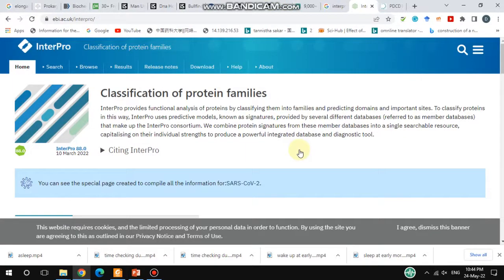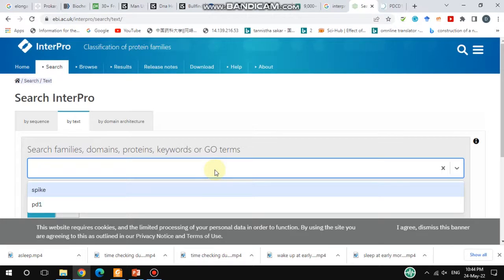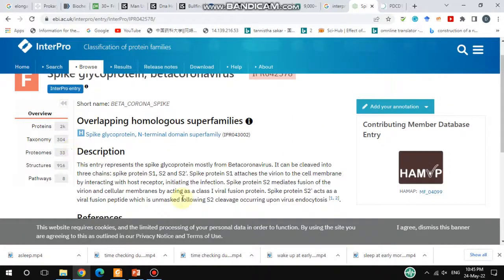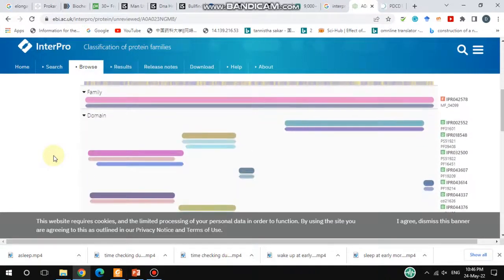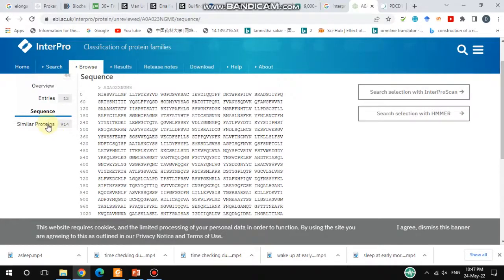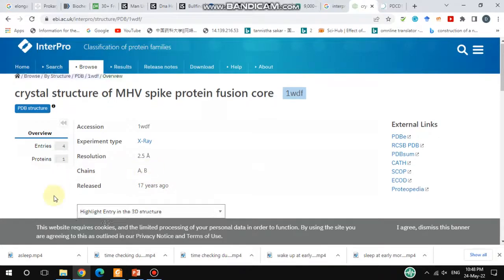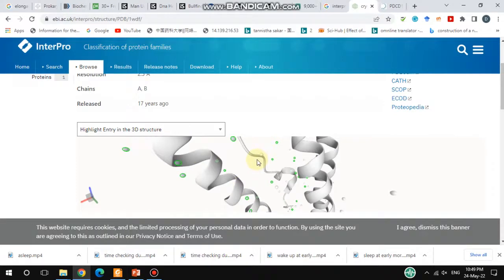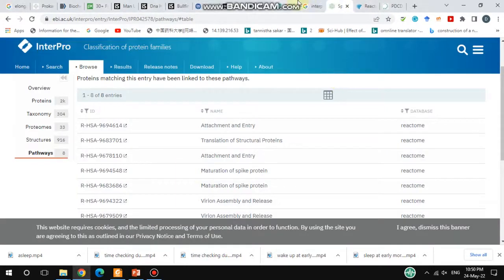How to use interpro protein database I xgene and proteinx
How to use interpro protein database I xgene and protein
Here I showed how to use interpro database